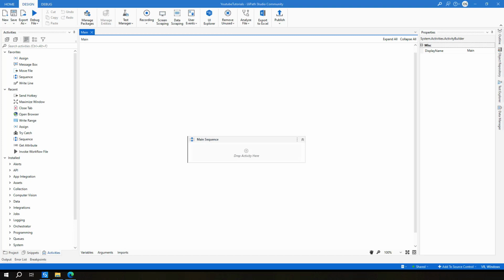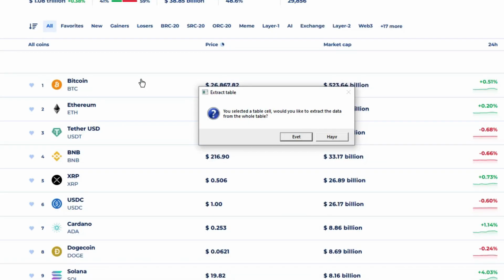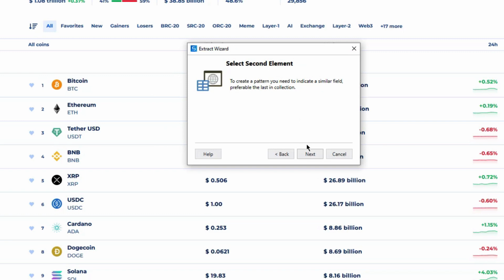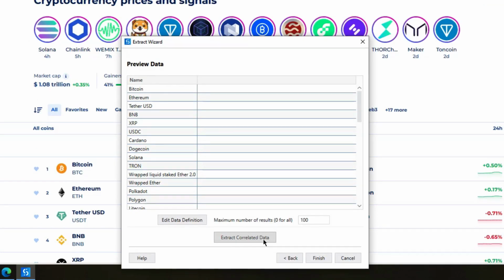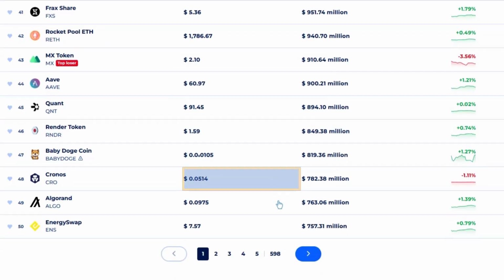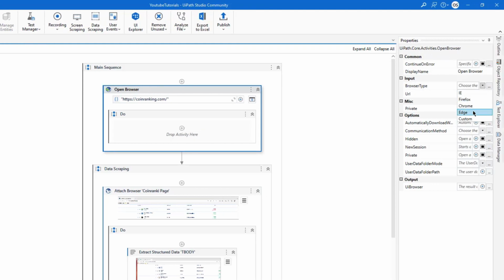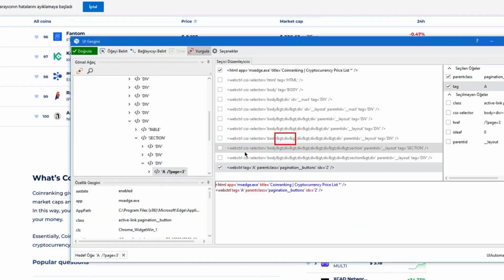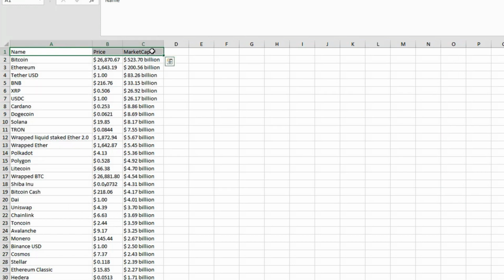Crypto Data Scraping - How to Extract Data from Crypto Listing Site - UiPath Data Scraping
In this UiPath tutorial, we learn how to Scrape data from CryptoCurrency  Listing Page using UiPath Data Scraping. We will open Crypto website, get crypto details(name, price, market cap) and save them to Excel File.

[00:00] - Introduction
[00:37] - Using DataScraping Wizard
[01:45] - 1st Method of Extracting Data
[02:28] - 2nd Method of Extracting Data
[03:20] - Fixing Pattern Selection
[03:40] - Selecting Crypto Name
[04:05] - Selecting Crypto Price
[04:45] - Selecting Crypto Market Cap
[05:10] - Indicating Next Page Button Selector
[05:37] - Changing MaxNumberofResults
[06.30] - Open Browser Operation
[07:15] - 1st Run - Problem with NextPage Selector
[08:30] - 2nd Run - Excel left opened!
[08:30] - 3rd Run - Successful
[09:17] - Conclusion
[09:33] - Outro